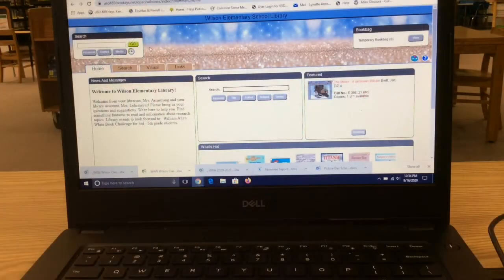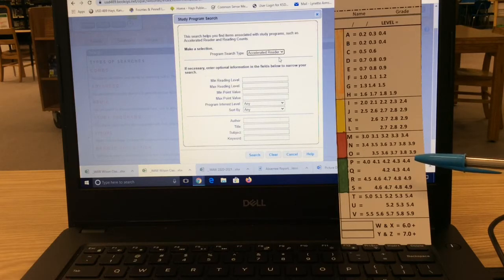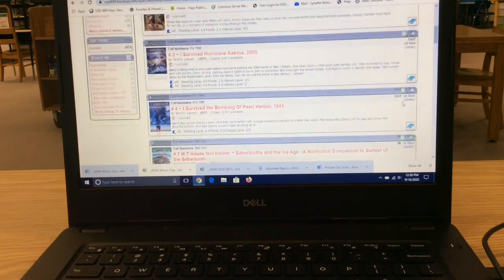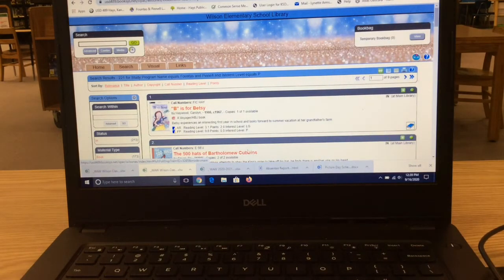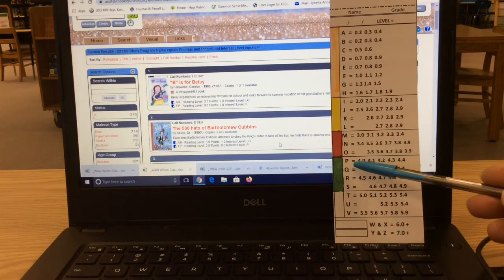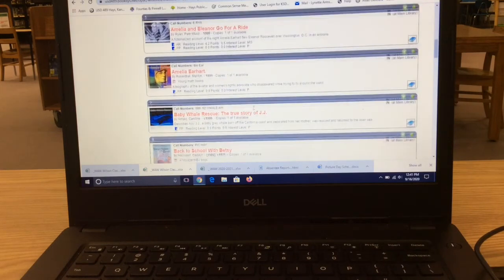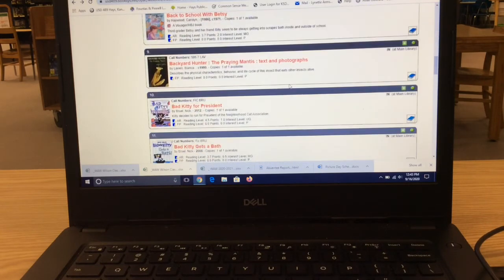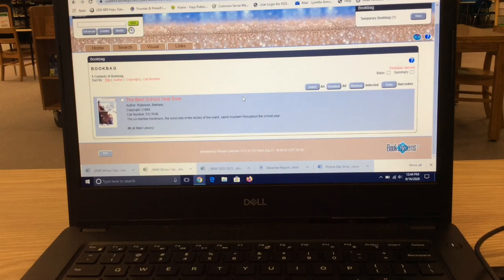Online Card Catalog - Level Search & Bookbag